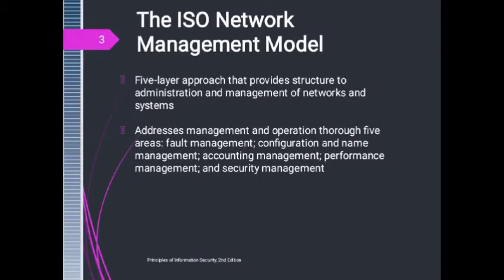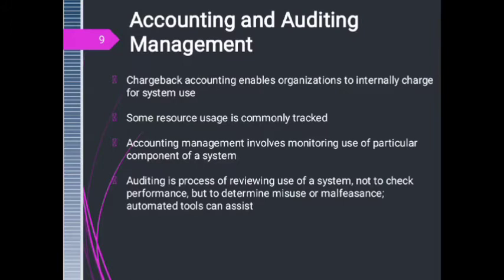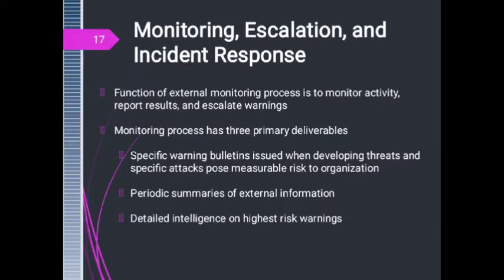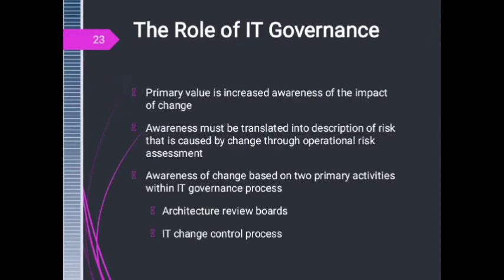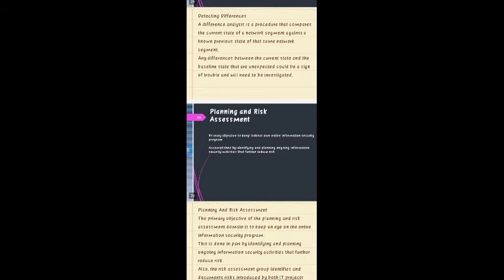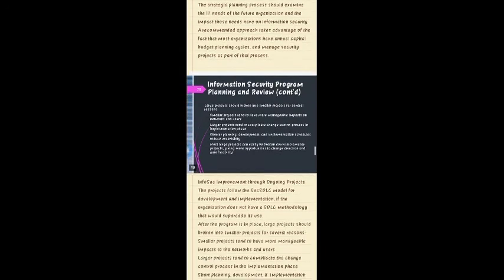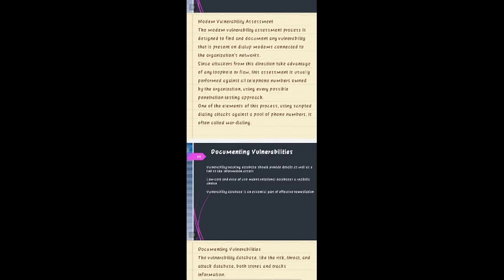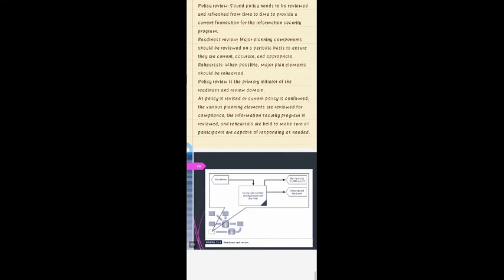Chapter 12: Information Security Maintenance